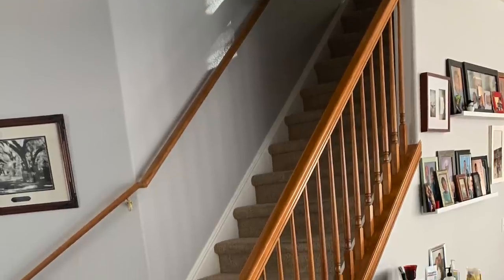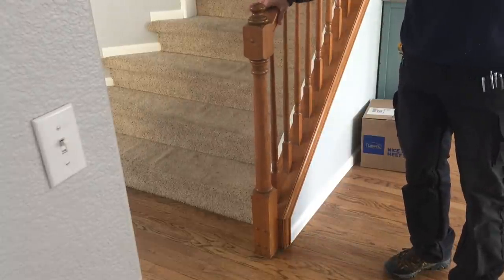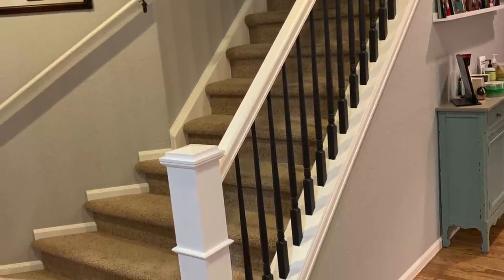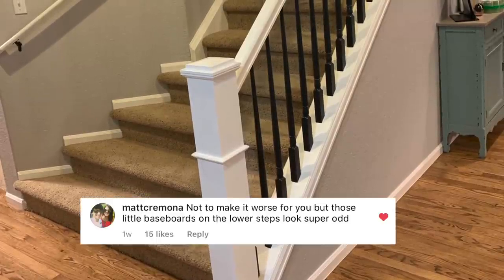I Fixed the Newel Post!